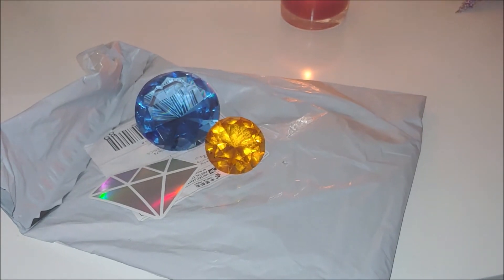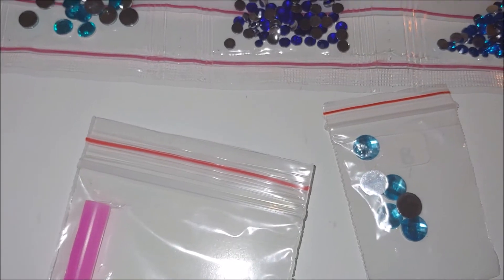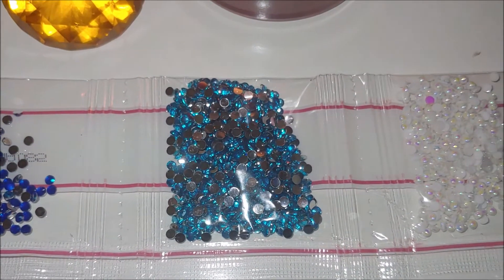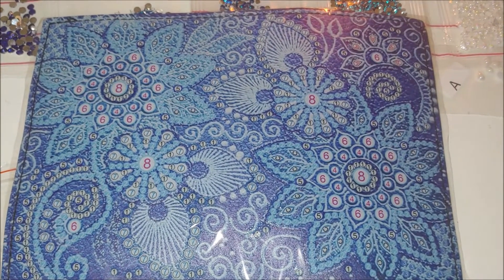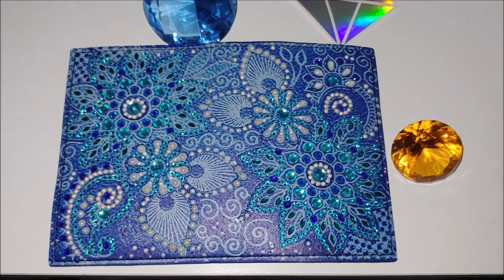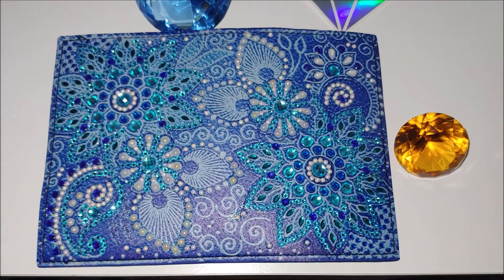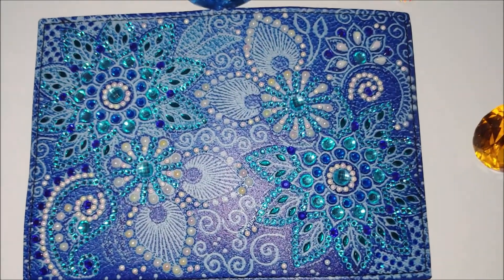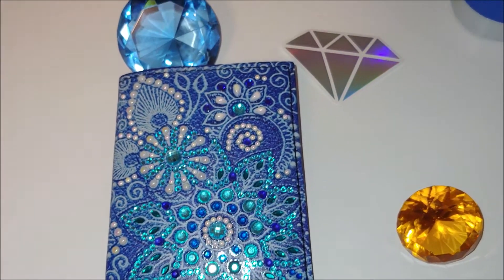#142. DIAMOND PAINTED PASSPORT COVER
Aliexpress US $3.02 23%OFF | DIY Special Shaped Diamond Painting PU Leather Passport Protective Cover Passport Storage Bag Diamond Embroidery Christmas Gift